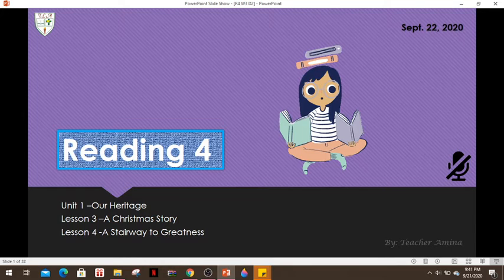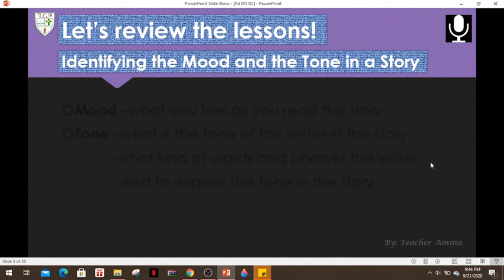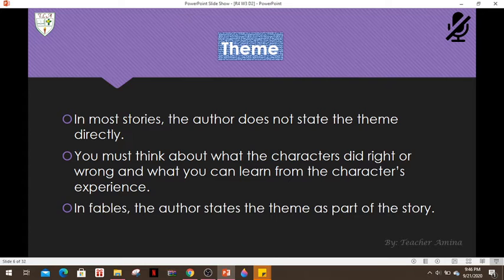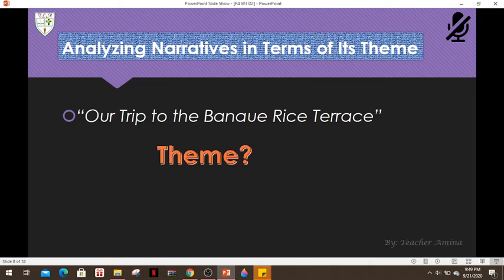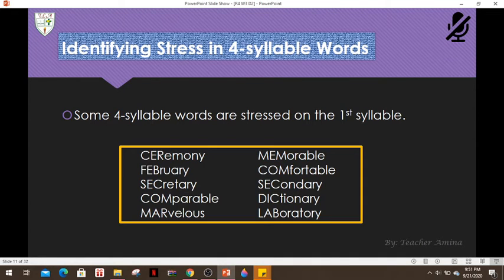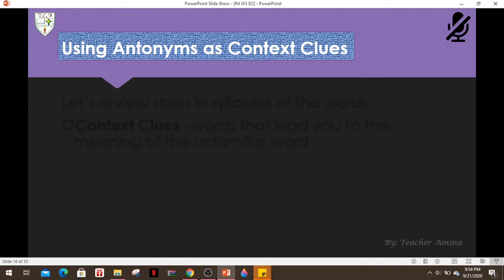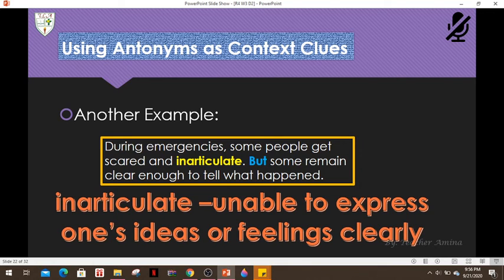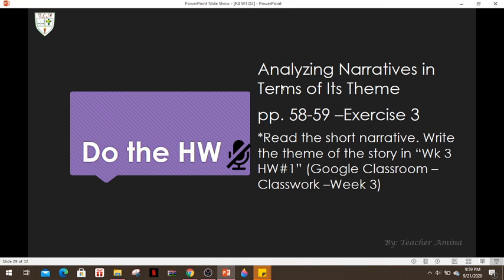Reading 4 Week 3 Lessons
Review of lessons and discussion of new lessons.